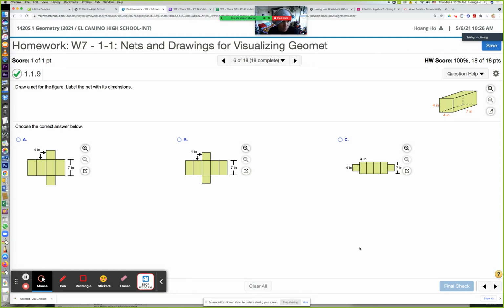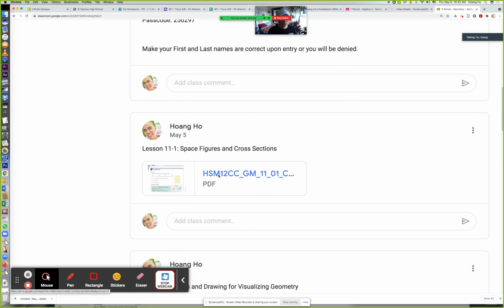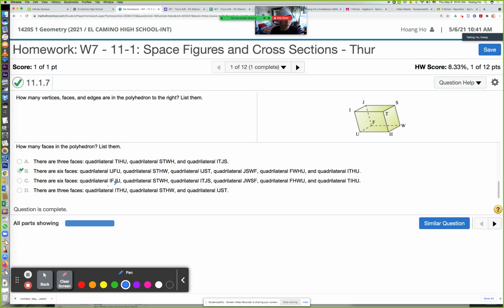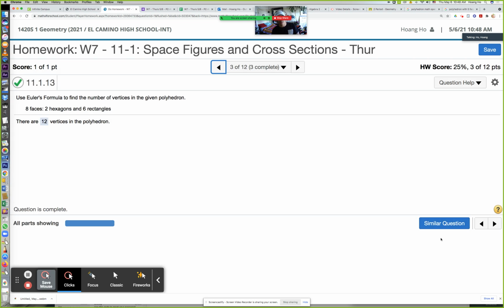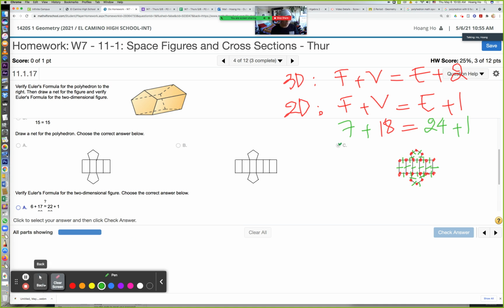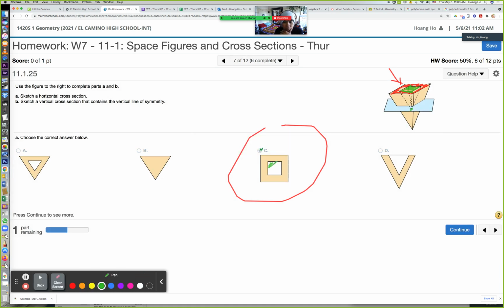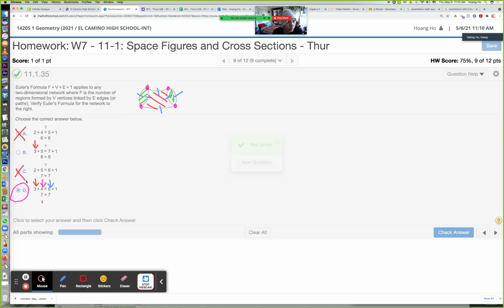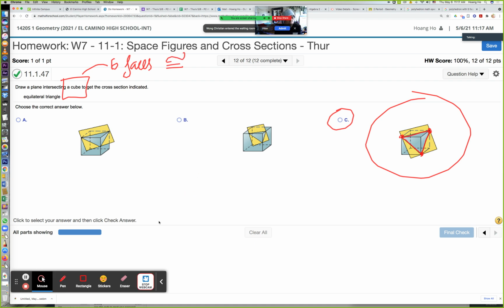Geometry - 11-1: Space Figures and Cross Sections